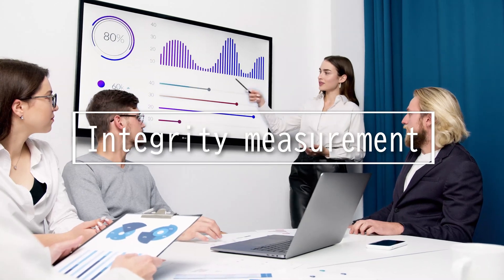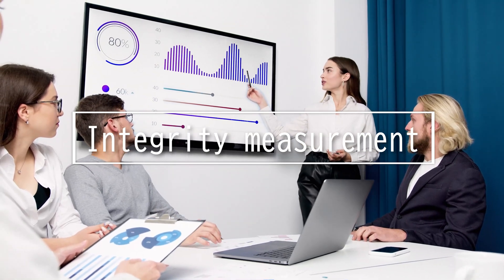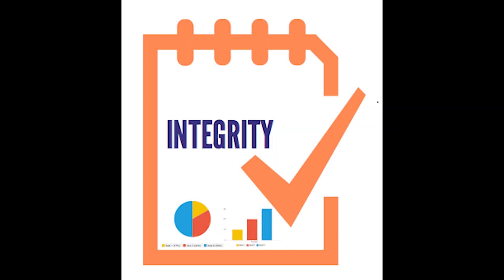Domain 2.28: Integrity measurement - CompTIA Security+ SY0 601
This video is on:
Integrity measurement